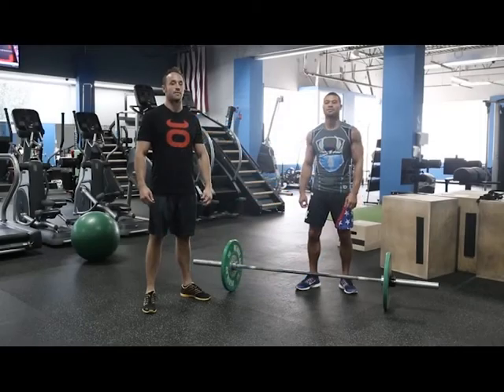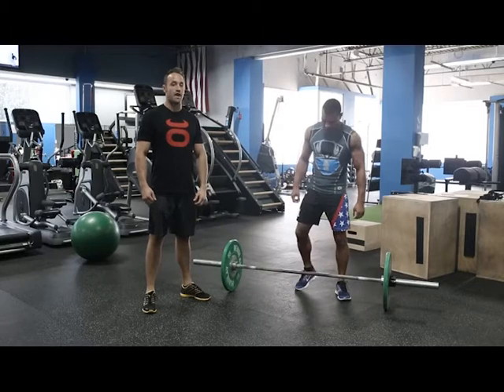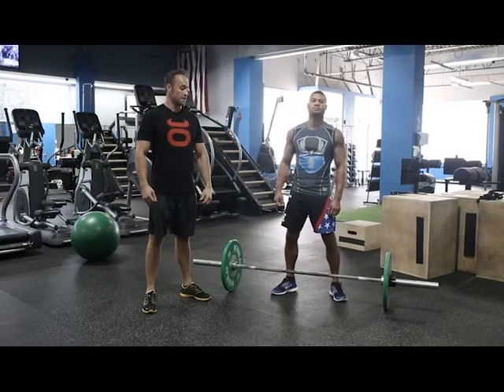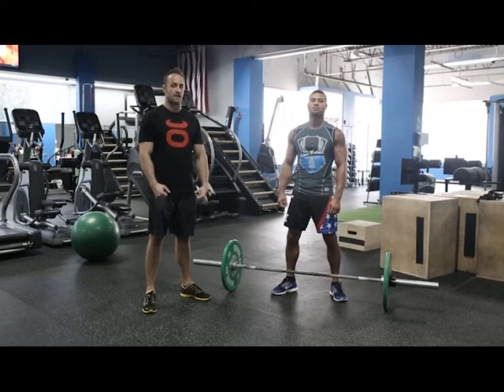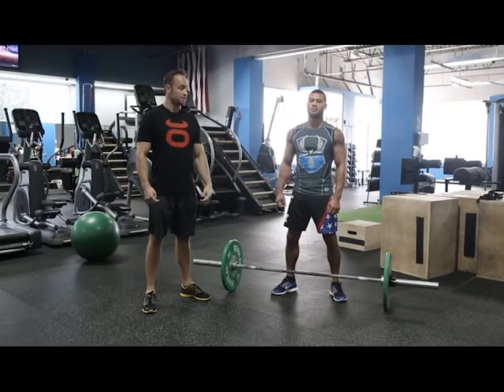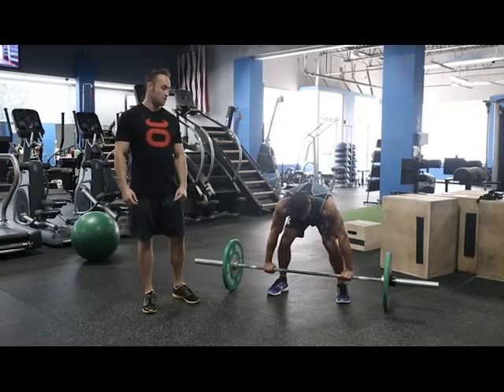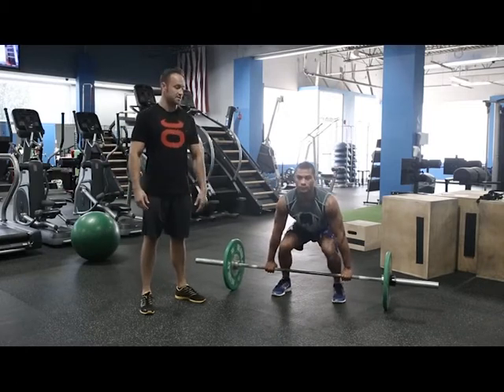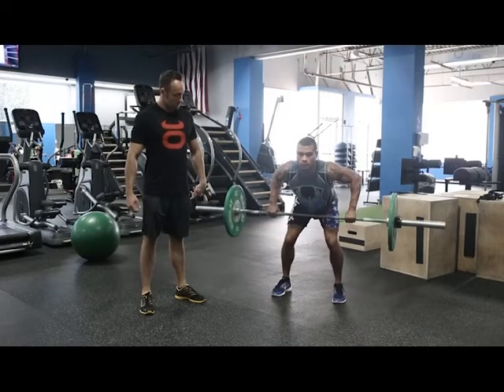Nubreed 90 - Pendlay Rows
Watch Abel "Killah" Trujillo demonstrate a Pendlay Row to build explosive pulling. This exercise differs from a barbell row in that you pull from the ground every rep.